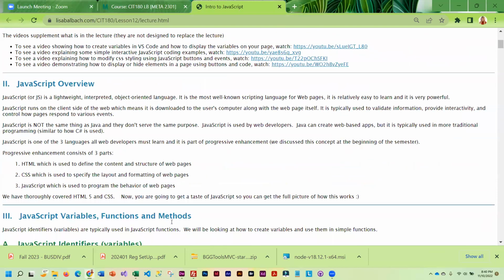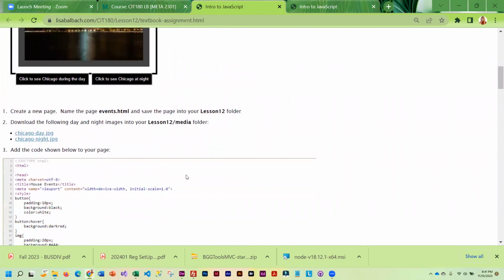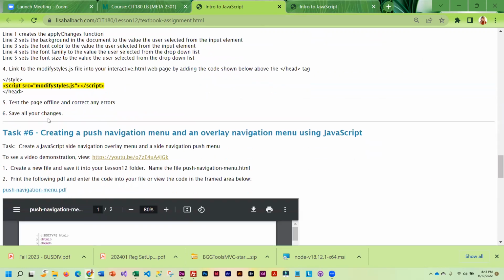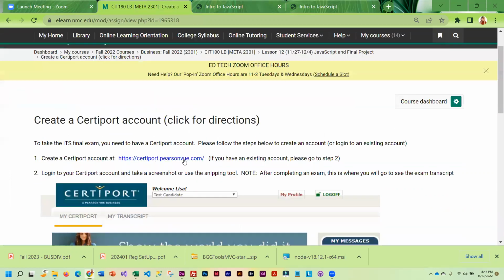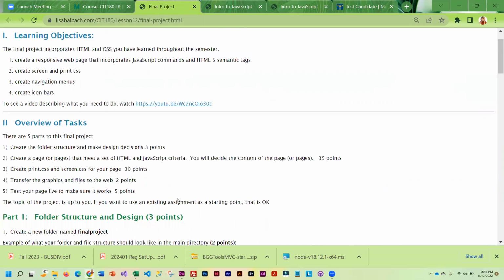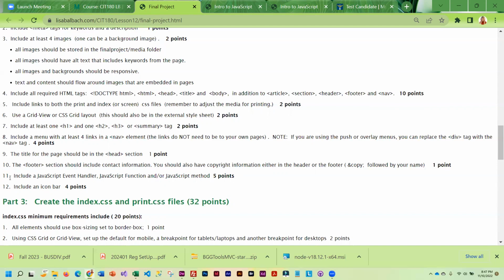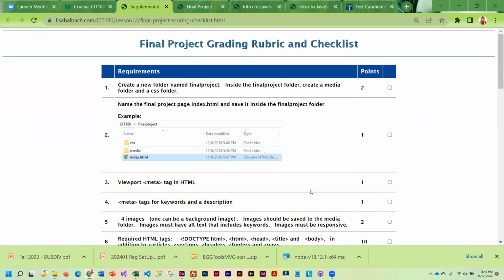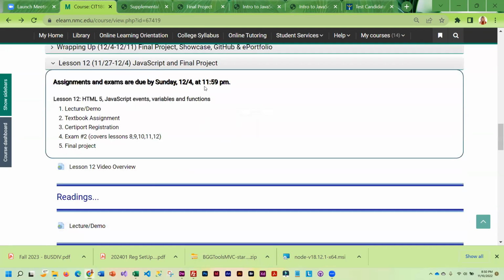CIT180 Lesson12 Overview Fall 2022